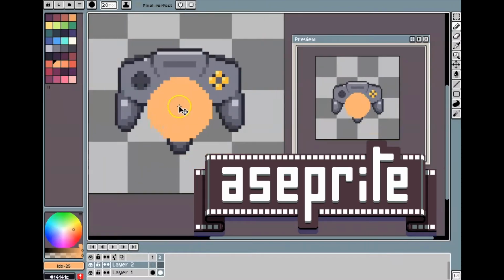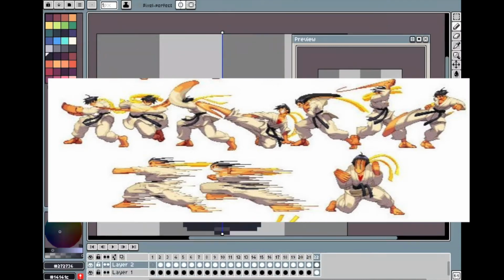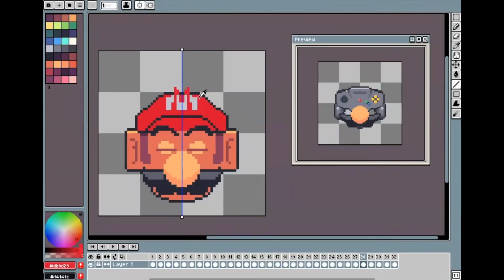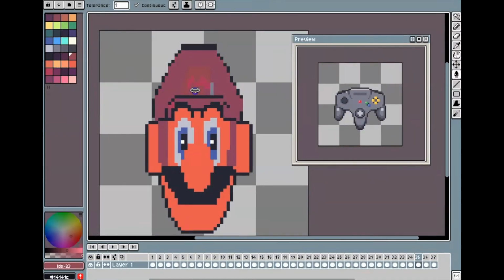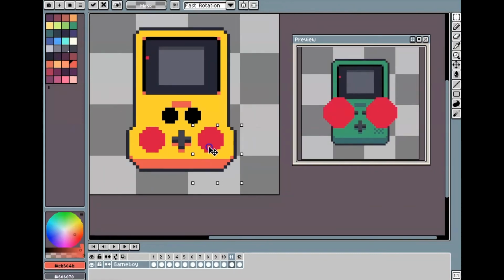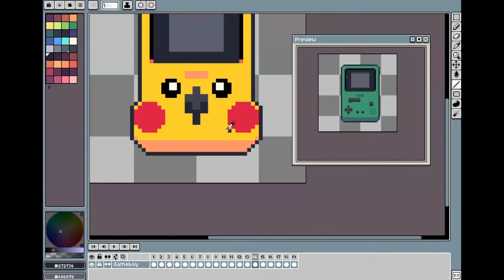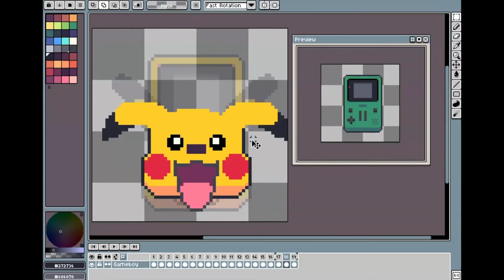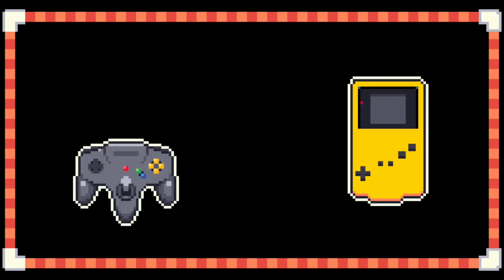Animating a GAMEBOY that turns into a...POKEMON?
In this video we explore and talk about the process of turning game controller and consoles into characters. We start by turning a Nintendo 64 controller into Mario, and we follow that up with turning a Gameboy into Pikachu!

  -Normal Neighbor